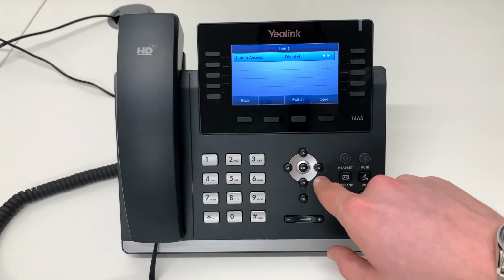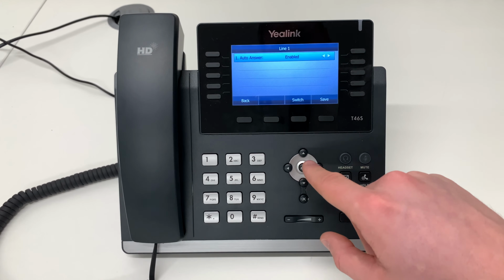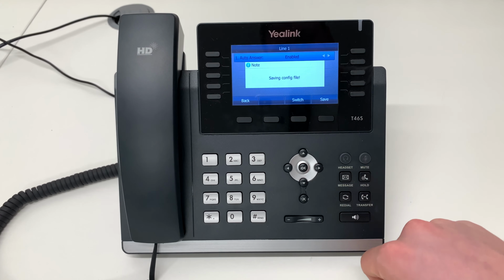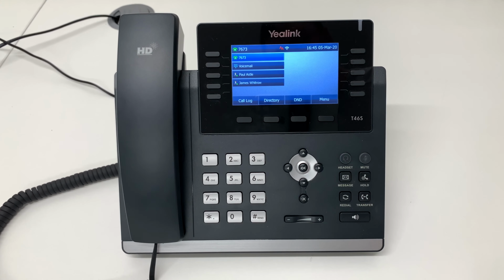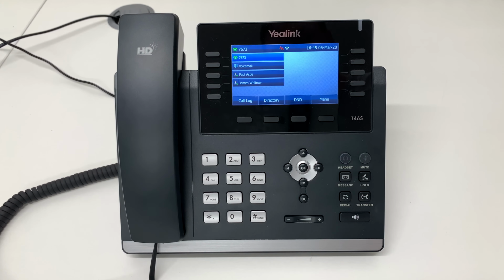How to Enable Automatic Answering on Yealink T46 Handset | Support Guide | Bytes Digital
Learn how to enable and disable the automatic answering feature on your Yealink T46 handset.

Bytes Digital supply VoIP phone systems, mobiles, connectivity and cloud services to businesses in the UK. With years of experience, our team craft bespoke solutions to fit with your long term business requirements.

We also offer in-house support to ensure your telecommunications are running smoothly.